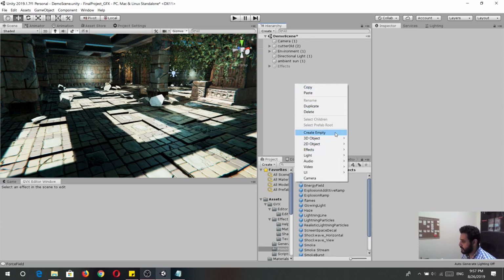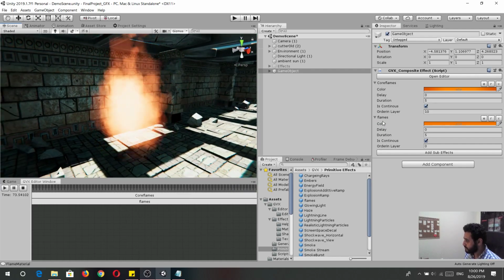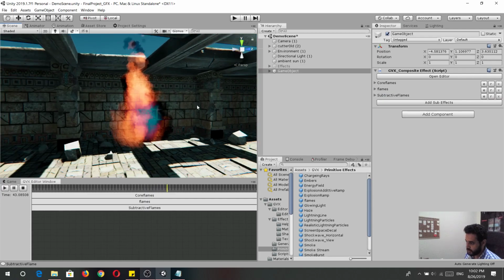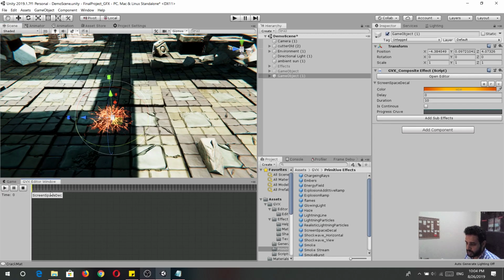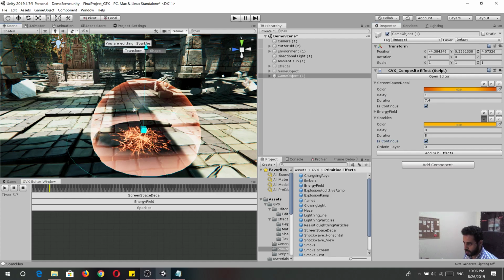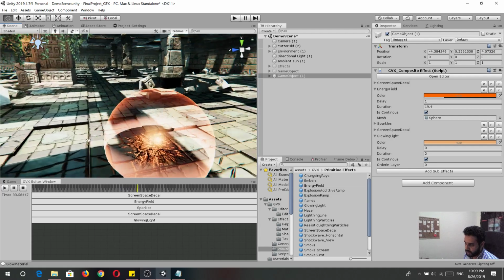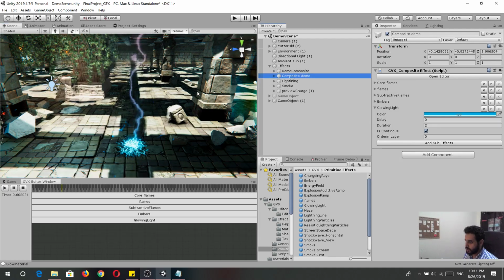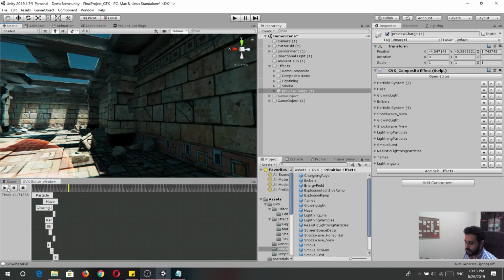GVX Demo - a VFX extension for Unity3d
Hi All,

I am doing my post-graduate studies in Games Development. And I am working on a project to help with creating visual effects. while the extension is for unity3d. The composition concept itself can be applied in any game engine.
I need your help with my studies I need to verify if this project can actually be useful to the game developers community or not.
Whether in learning, prototyping or creating VFX.

The link to the great asset used for the environment.